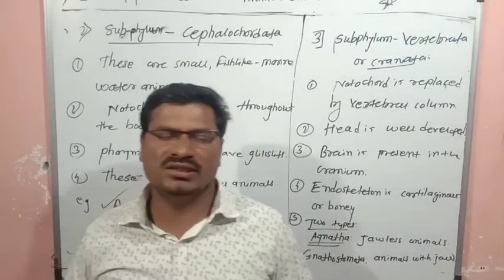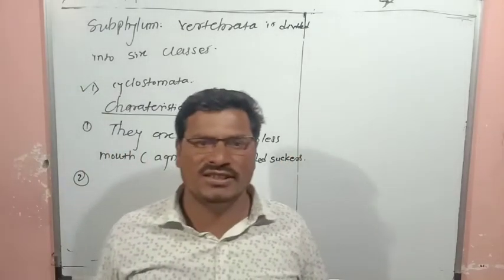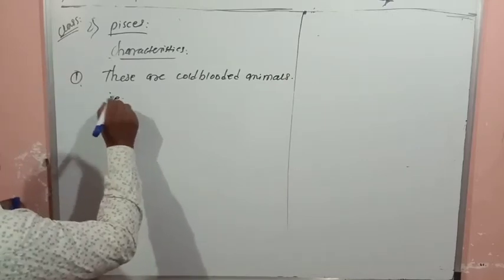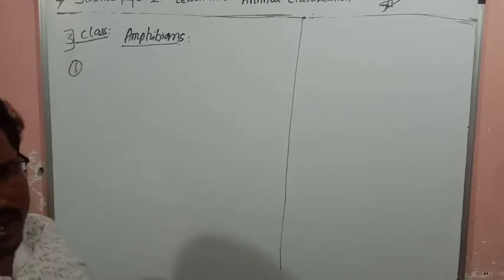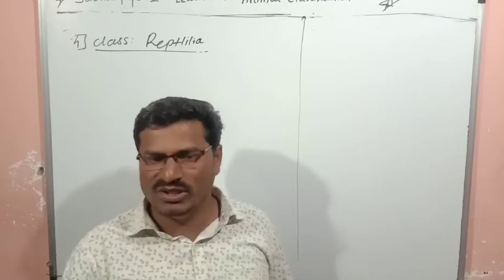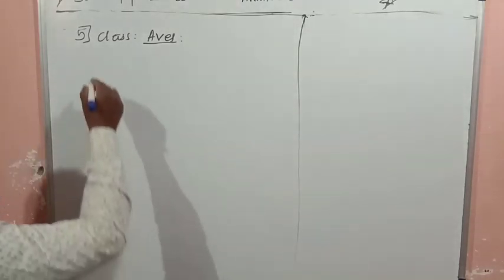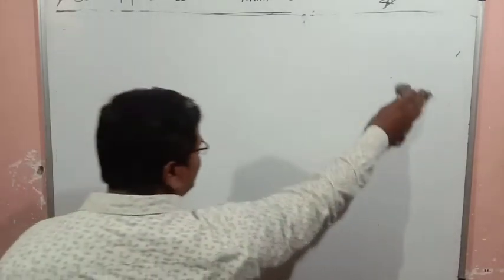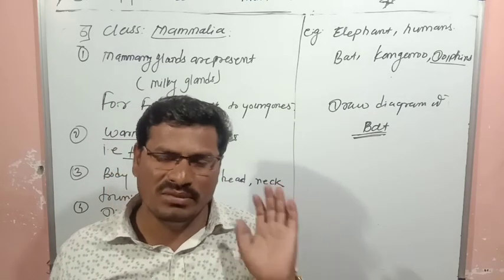10th Animal Classification.Part.10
Subphylum -Vertebrata and it's classes